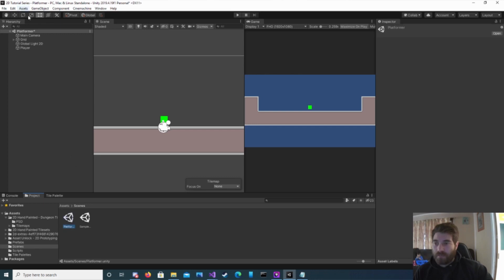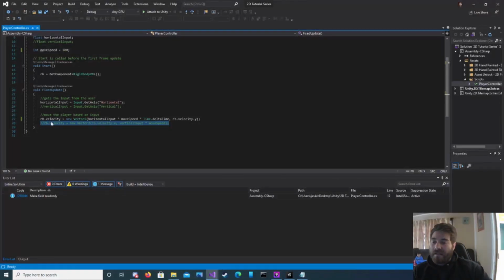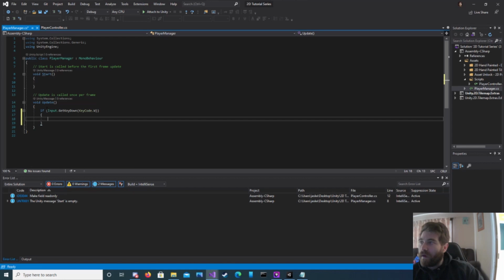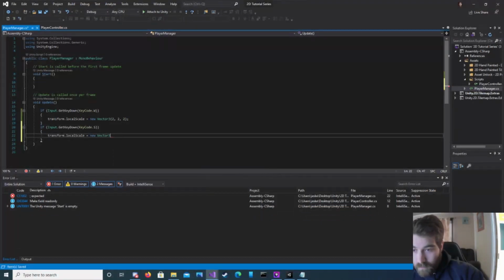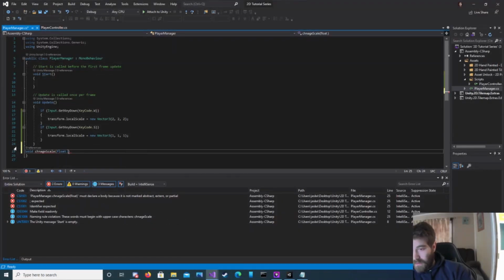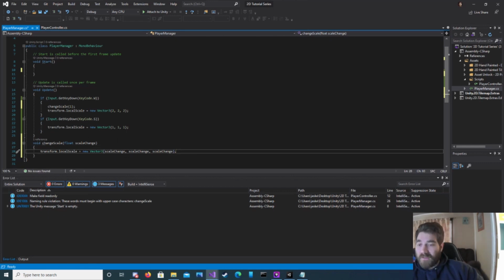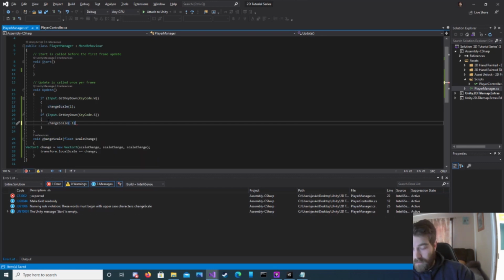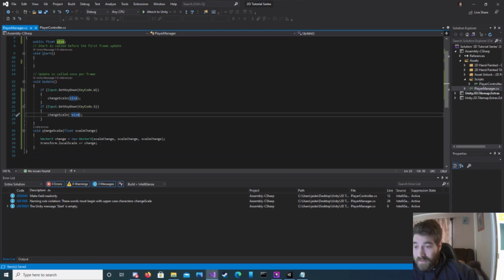Unity 2019.4 2D Transform LocalScale Tutorial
I demonstrate how to get a game object to change size by adding to and subtracting from the objects transform.localScale.